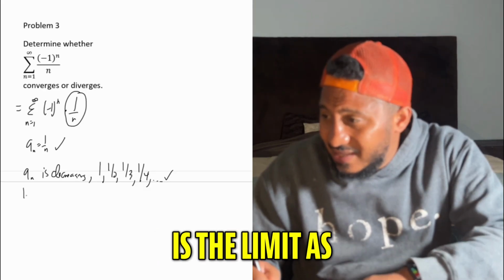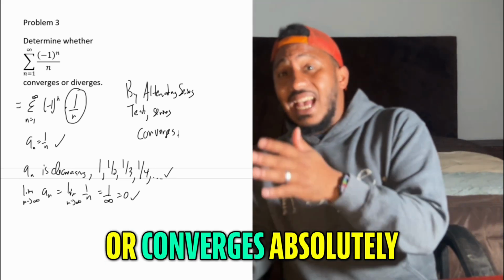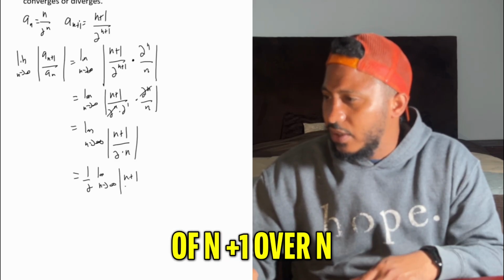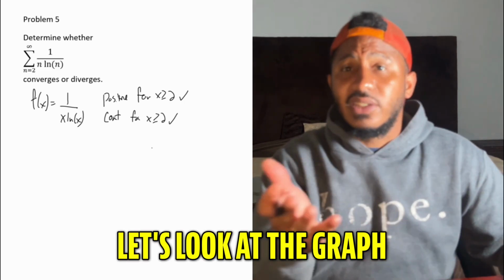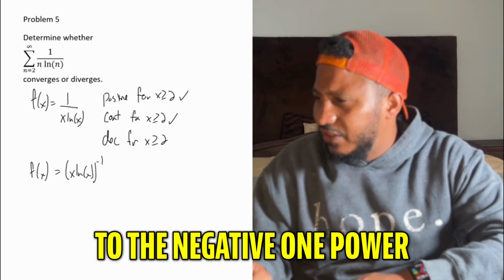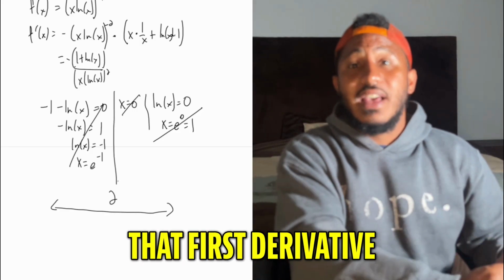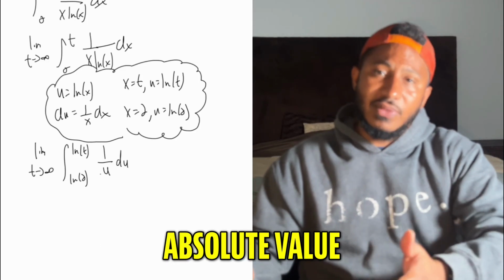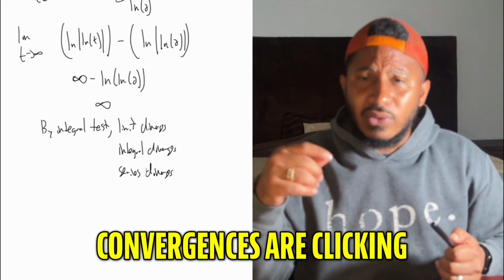How to Choose the Right Convergence Test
What up though, it’s Math Guy Steve. In this video I walk through 5 Calc 2 series convergence problems and show how to choose the right test instead of just guessing. We cover p-series, the harmonic series, alternating series, the ratio test, and the integral test.

Chapters
0:00 Intro
0:29 P-Series Example
1:26 Harmonic Series Example
2:19 Alternating Series Test Example
5:14 Ratio Test Example
8:40 Integral Test Example
16:45 Wrap-Up